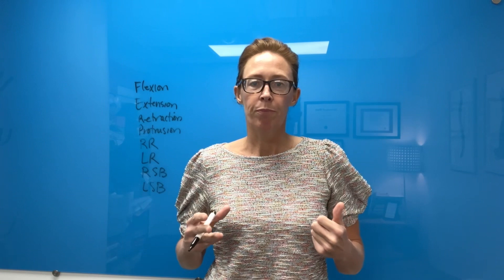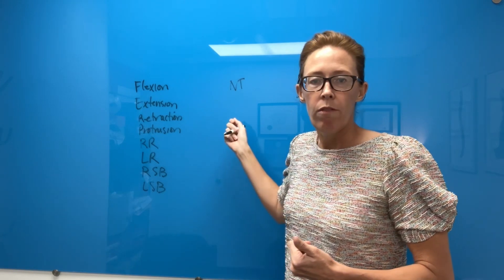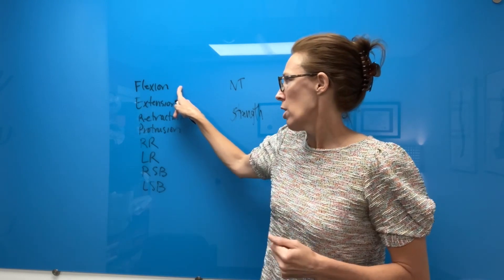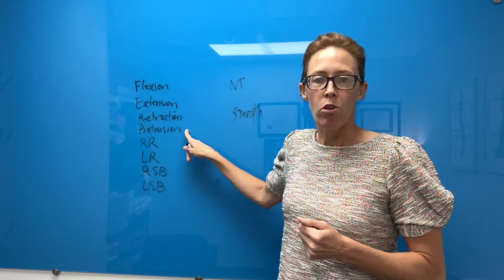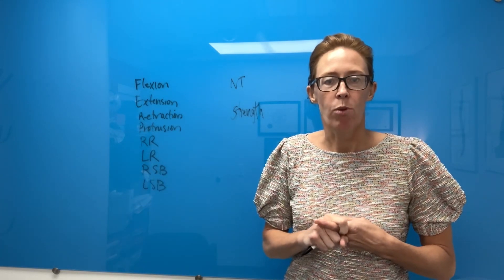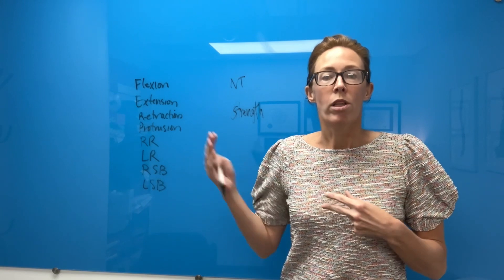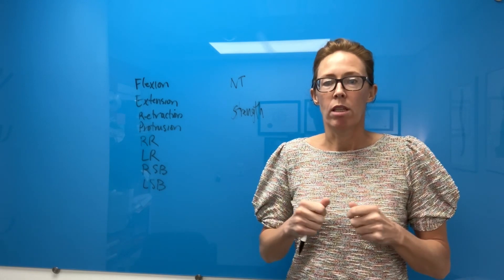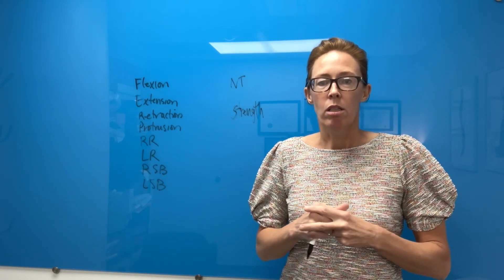Overview of My Orthopedic Evaluation of the Neck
Textbooks: The Cervical and Thoracic Spine: Mechanical Diagnosis and Therapy (2-Volume Set) 2nd Edition, Robin McKenzie and Stephen May, 2006

Dr. Laura Mannering DPT, OCS, Dip MDT
Doctor of Physical Therapy
Board-certified in Orthopedic Physical Therapy
Diploma in MDT (Mechanical Diagnosis and Therapy)

Clinic located in Dupont Circle in downtown Washington, DC.